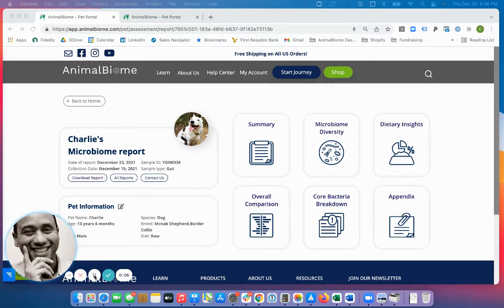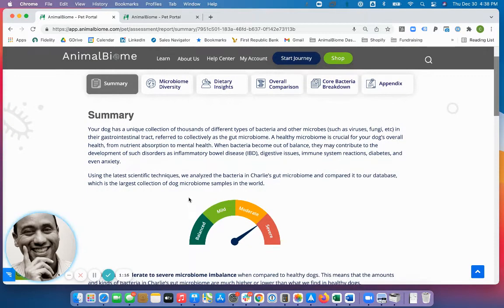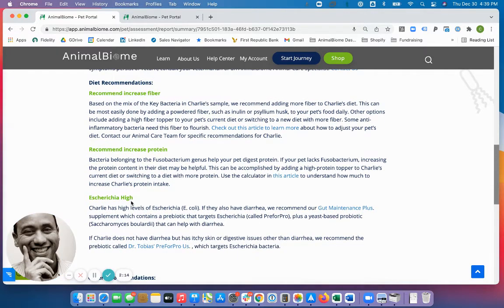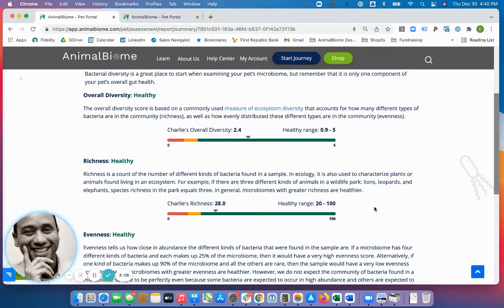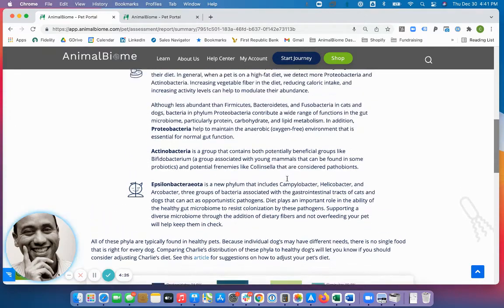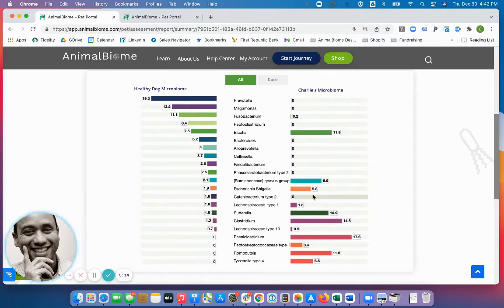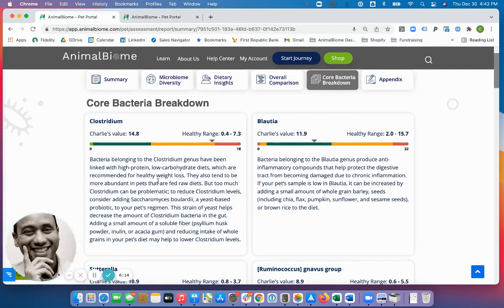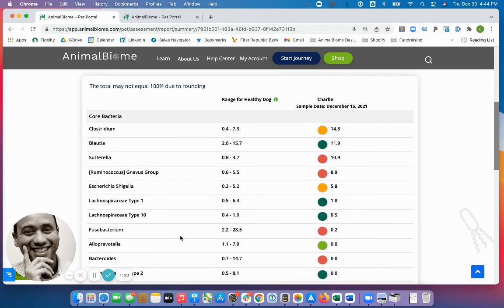AnimalBiome Gut Health Test Report Video Tour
Our CEO Carlton Osborne provides an in-depth review of our DoggyBiome Gut Health Test Report. See how our Gut Health Test provides actionable personalized results that can improve your dog's overall health.